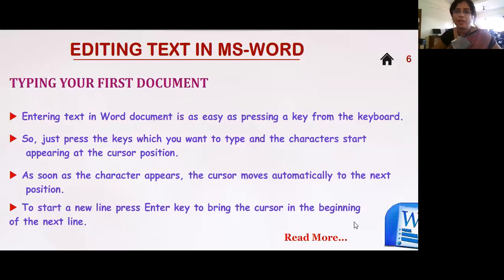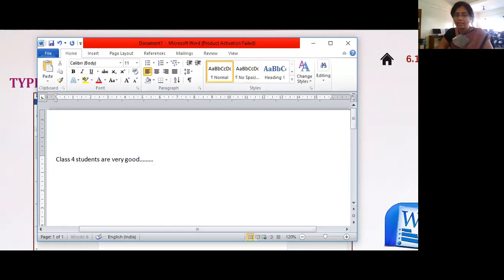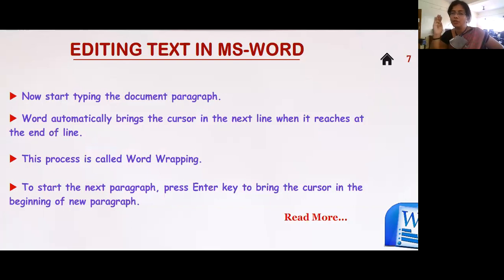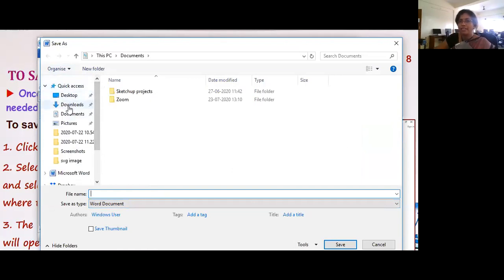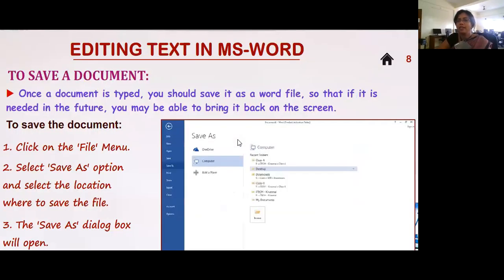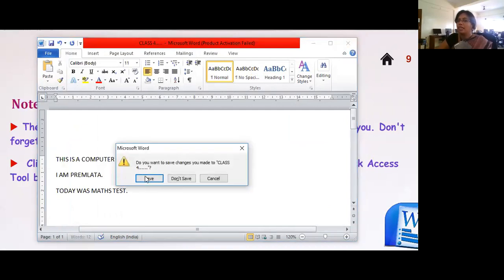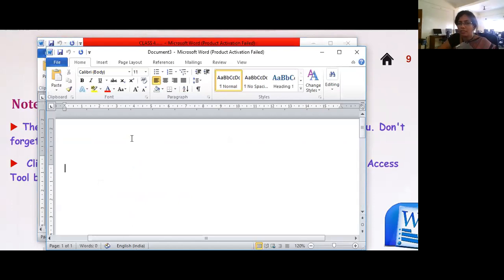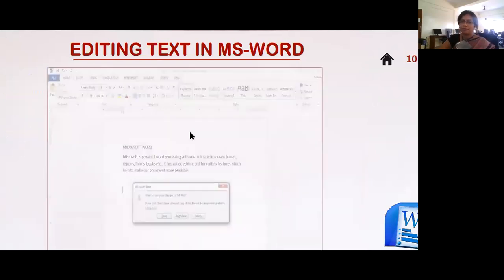DAV Class 4 comp chapter2 ||part2